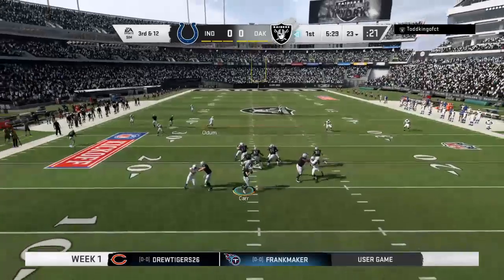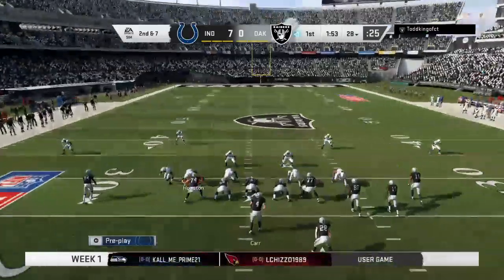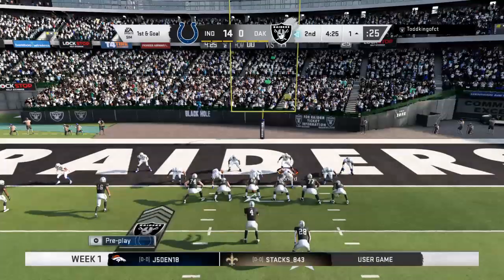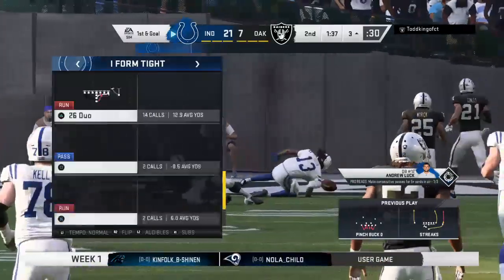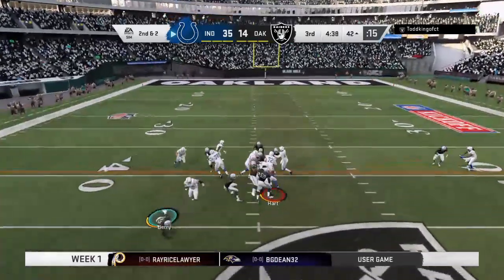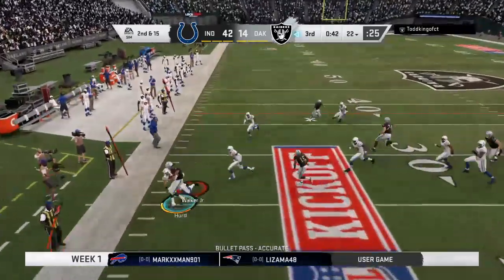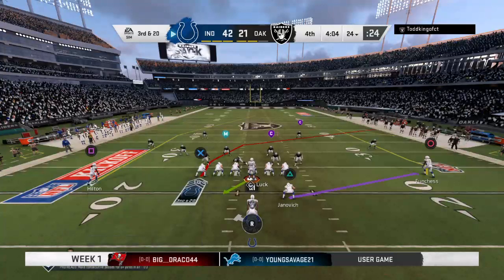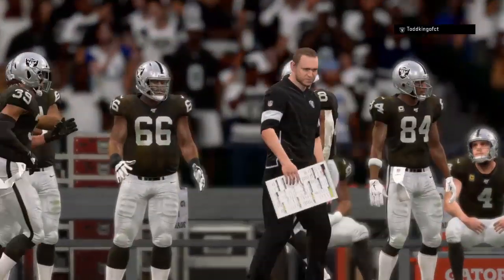JayHill77's Live PS4 Broadcast